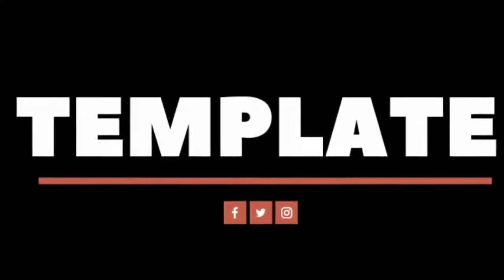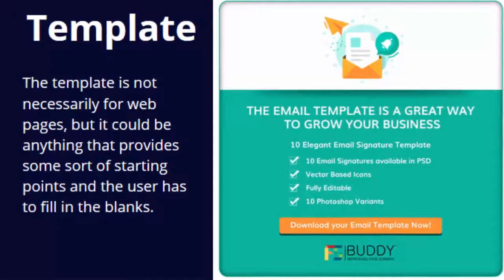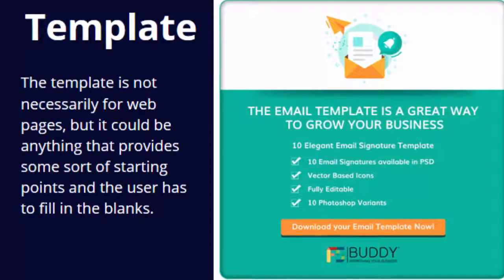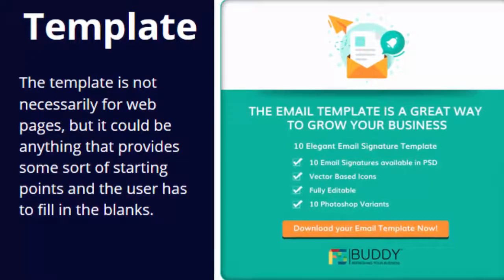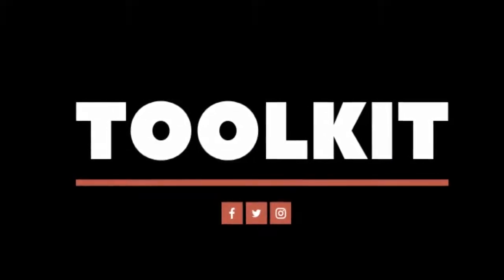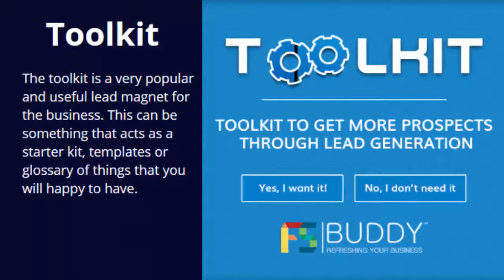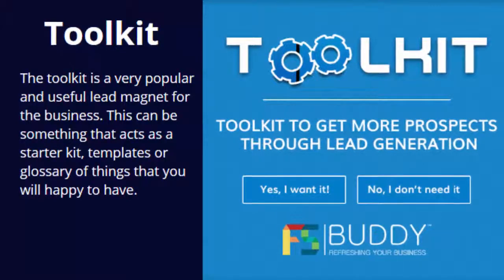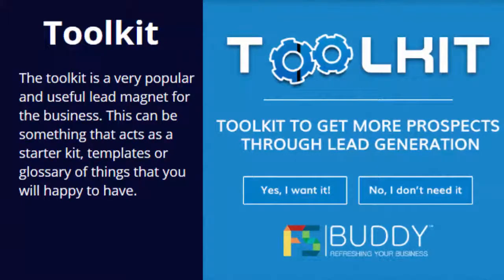The Ultimate Guide To Lead Magnets To Grow Your Email Subscribers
In this video tutorial, we're going to describe The Ultimate Guide To Lead Magnets To Grow Your Email Subscribers in 2019

F5 Buddy is a leading Organization offering Web & IT services along with complete SEO & Digital Marketing Services. If you are looking for SEO Expert & Digital Marketing company to rank your website on the first page?